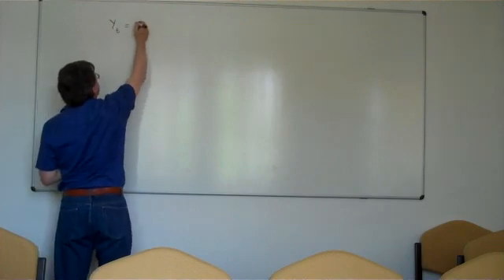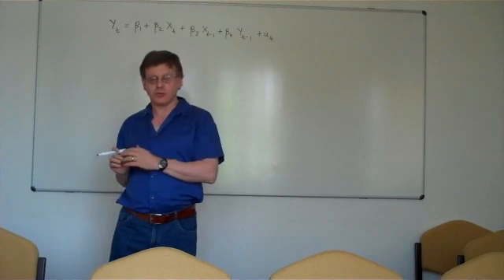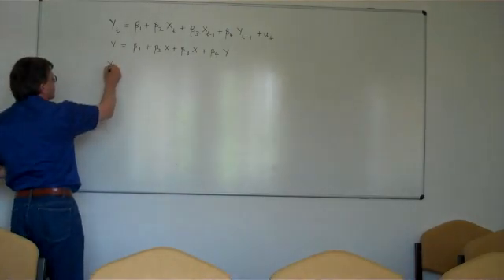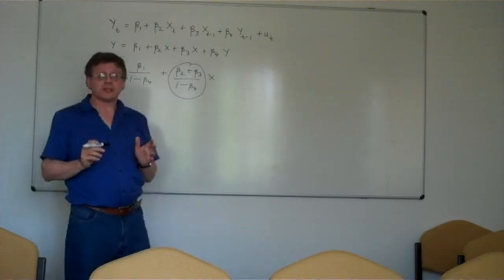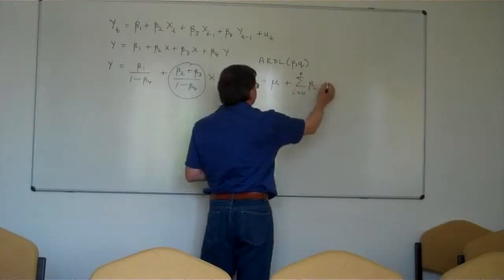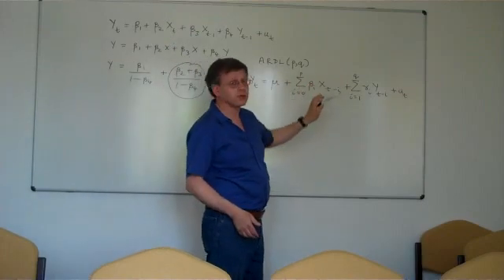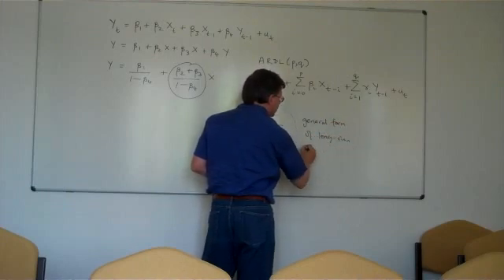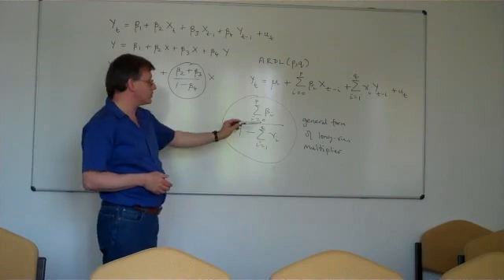Calculating long-run elasticities